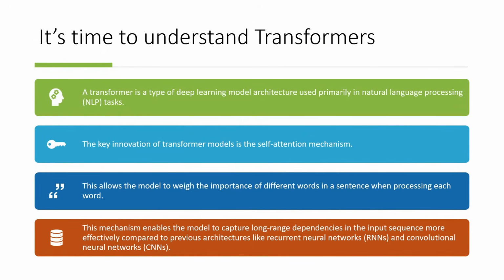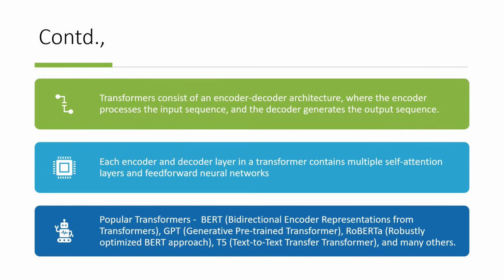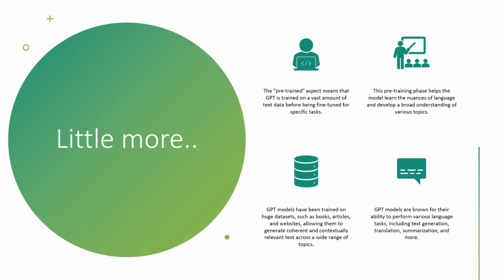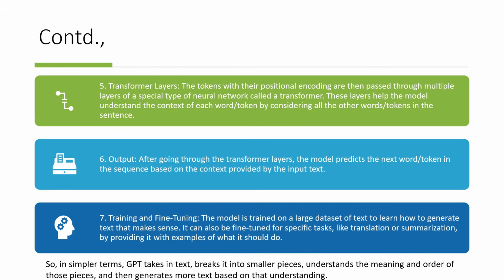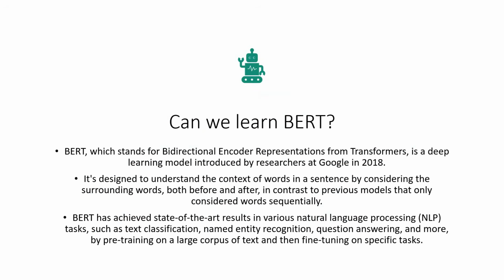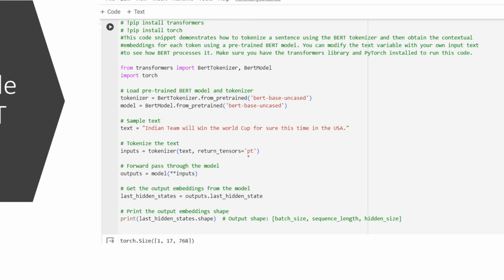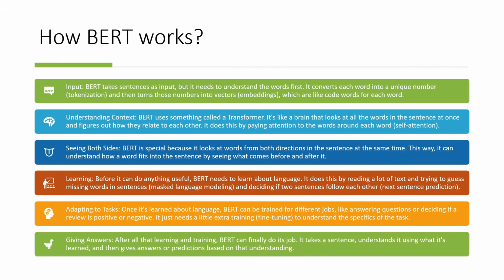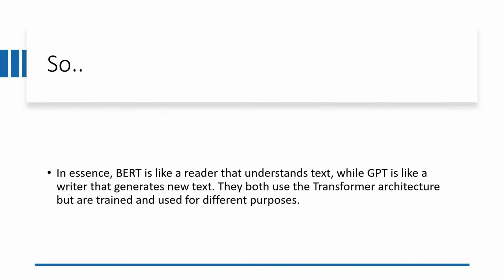GPT and BERT - Architecture, Examples, Comparison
Here you go, a clear and concise architecture explanation for the BERT and GPT is presented along with examples and comparison.